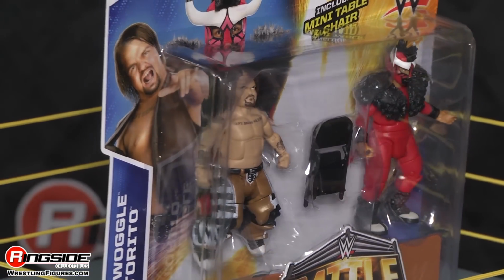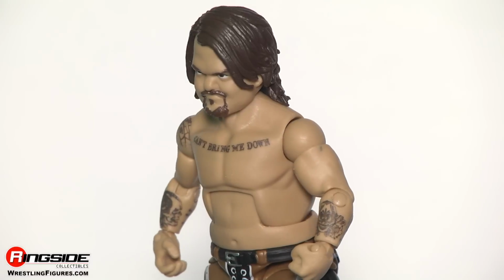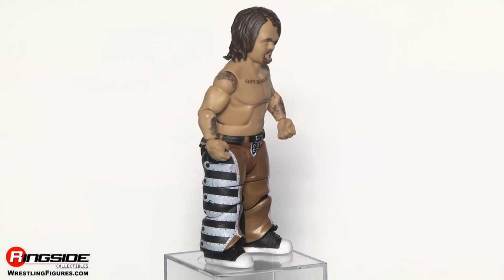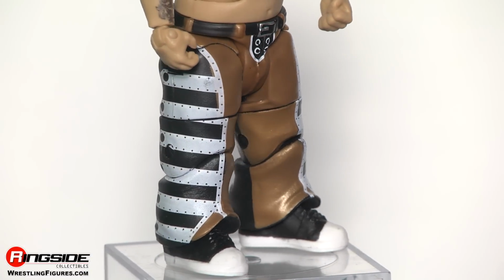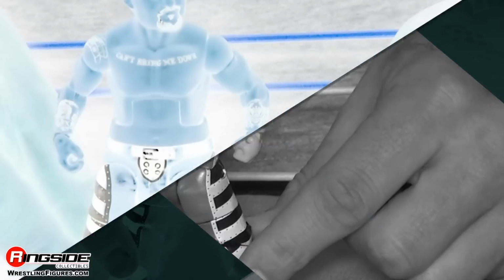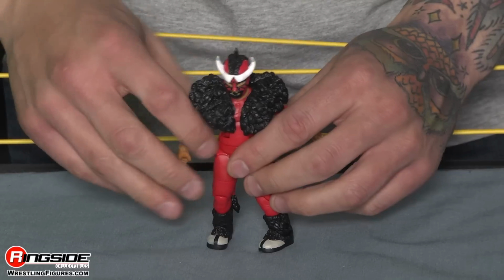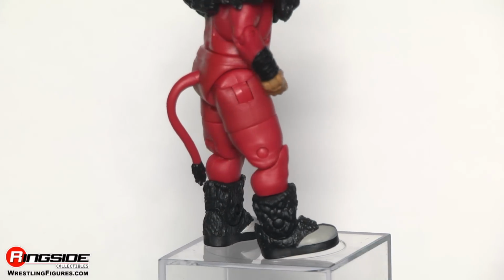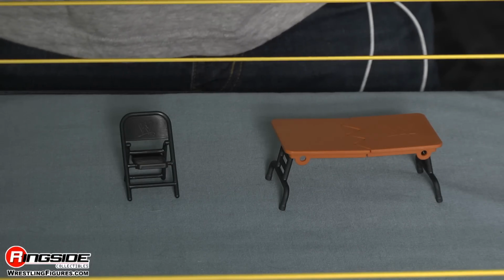WWE FIGURE INSIDER: Hornswoggle & El Torito- WWE Battle Packs 34 wrestling figures (WeeLC)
Ringside Collectibles WWE Figure Insider takes a look at Hornswoggle & El Torito from WWE Battle Pack Series 34 Toy Wrestling Action Figure from Mattel